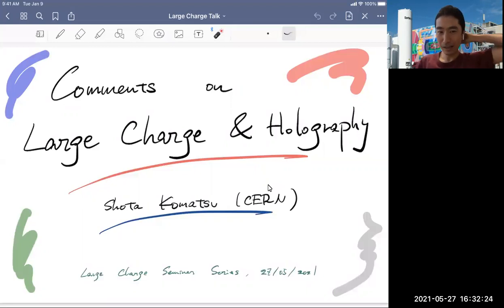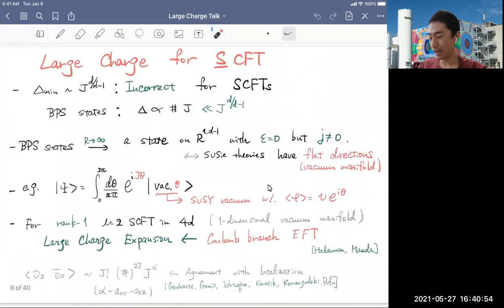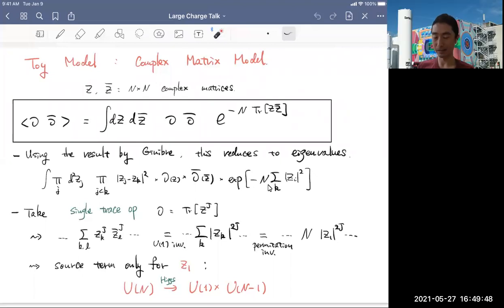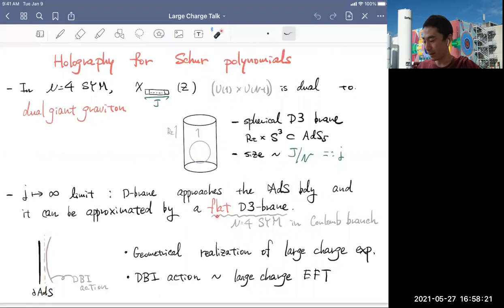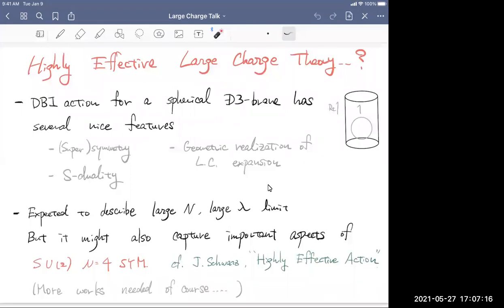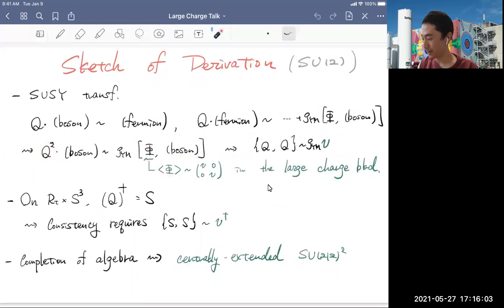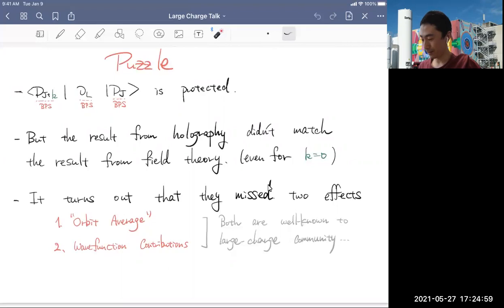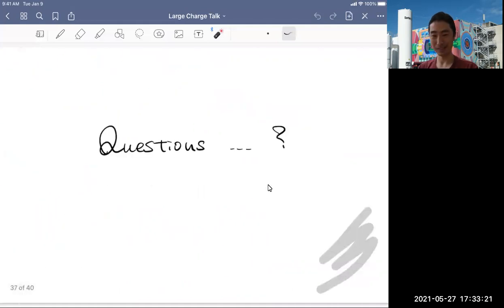Shota Komatsu: Comments on Large Charge and Holography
I will discuss three topics on the large charge limit of SCFT in four dimensions. First, I will discuss what we can learn from holography about general structures of the large-charge expansion of SCFT with higher-rank gauge groups. Second, I will briefly discuss the double-scaling limit and their relation to the central extension of the symmetry. Third I will explain how the ideas from the large-charge expansion help to resolve confusions in the literature on the holographic computation of correlation functions of heavy operators dual to D-branes in AdS.